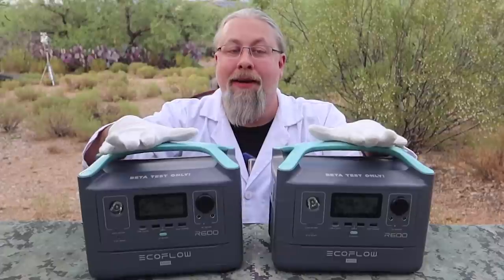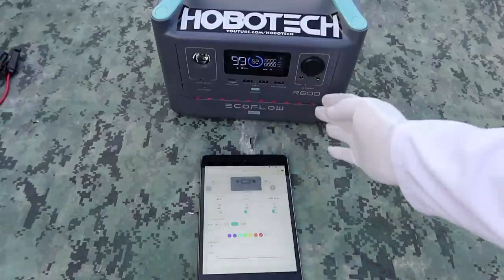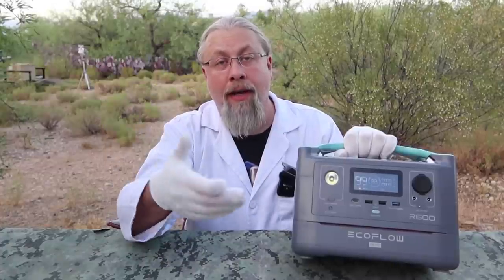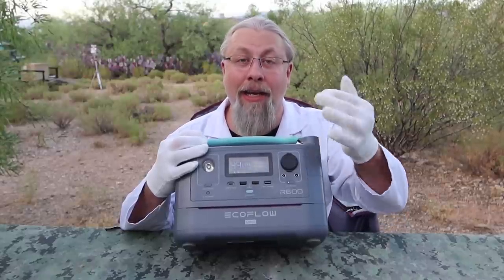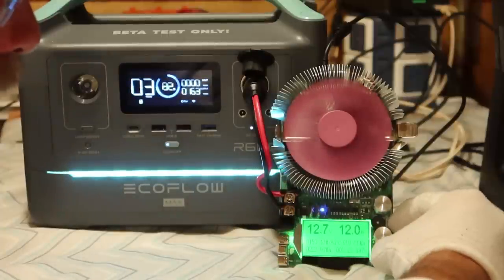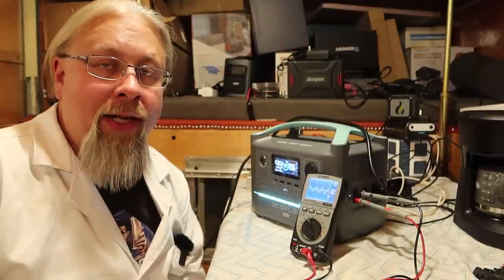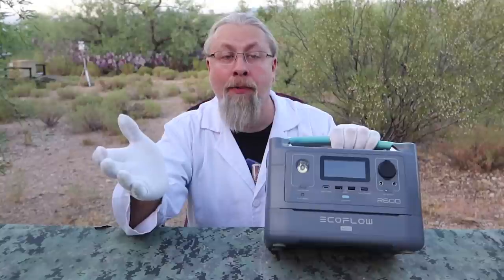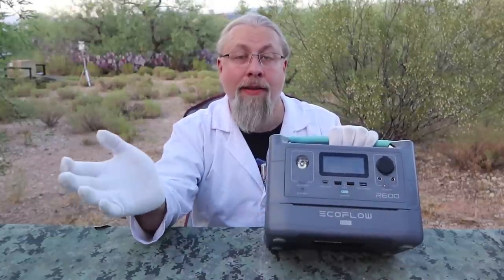ECOFLOW River 600 MAX 576wh x2 1200w Modular Solar Generator | Portable Power Station Review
The Professor reviews the Ecoflow R600 MAX portable power station beta in their popular 2X Kickstarter Bundle package with 1152wh of power and a huge 1200w pure sine inverter. Is the R600 the new best solar generator? THE ECOFLOW RIVER 600 use code ECOFLOWAFF

for discounts on products seen in this video!

Amazon link with no discount